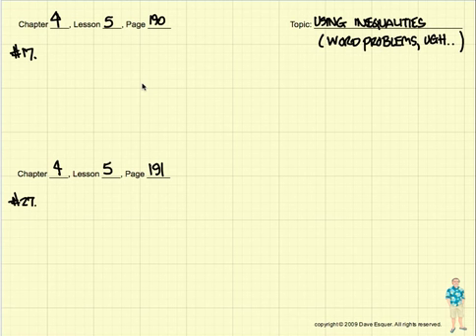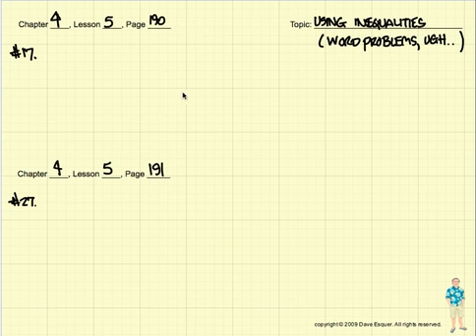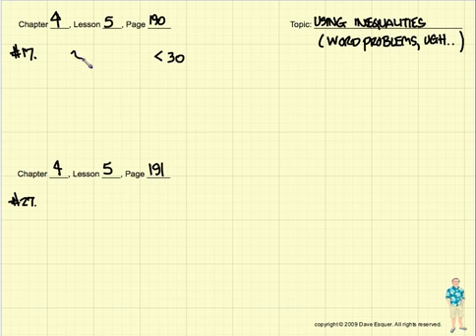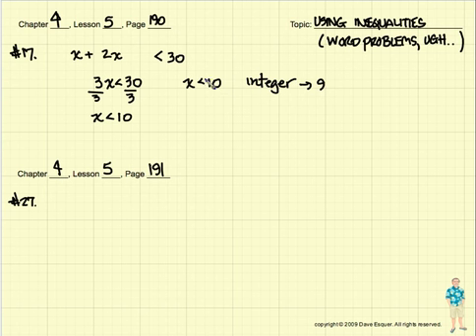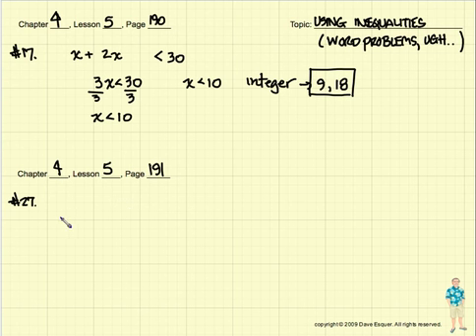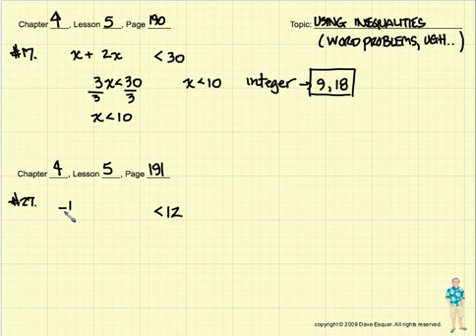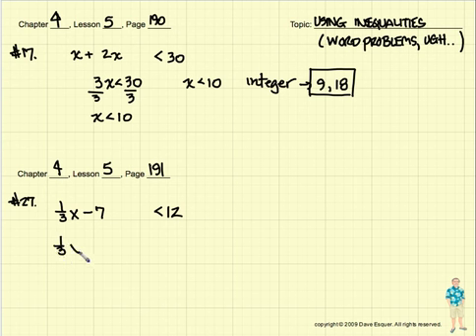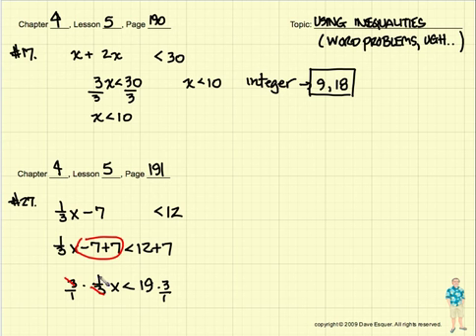How to solve Inequality Word Problems - Algebra 1 Tutorial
A Rim of the World Teacher shows how to solve Inequality word problems for Algebra 1. *Corresponds with Rim High Algebra 1 Books Chapter 4-5